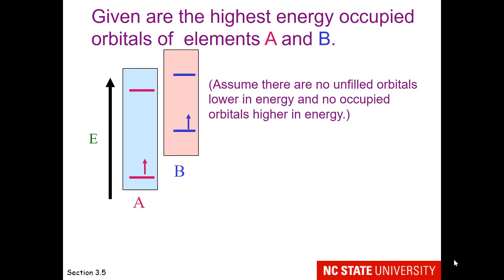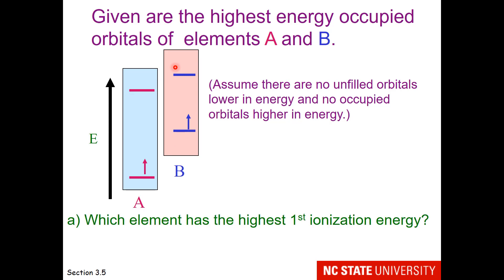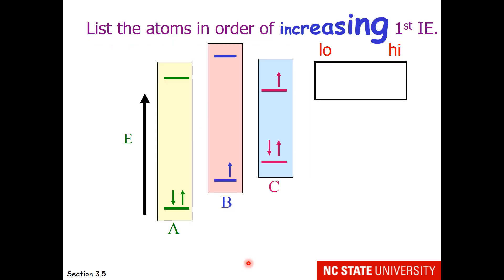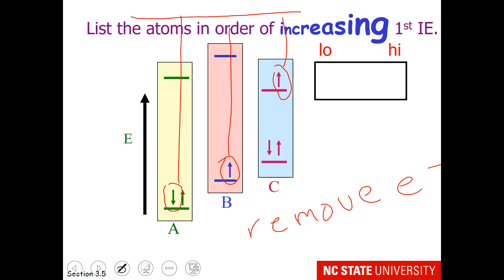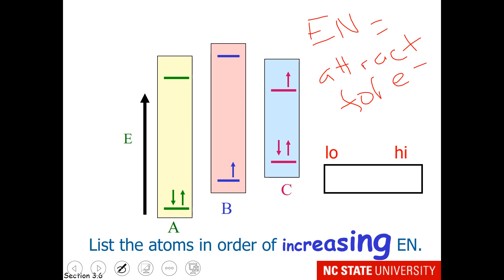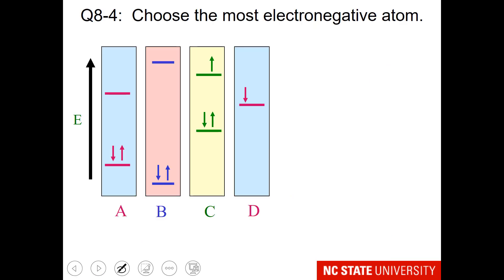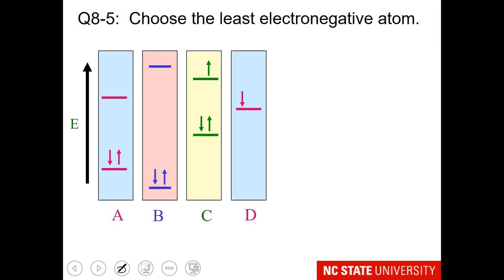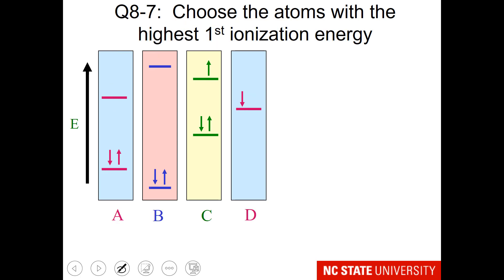Lecture 8.2 Periodic Trends: Valence Diagrams